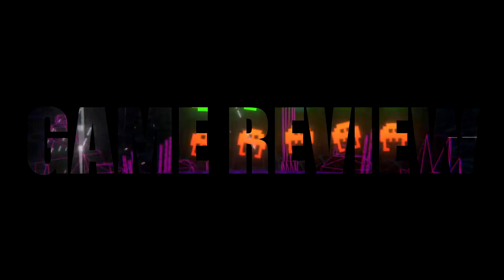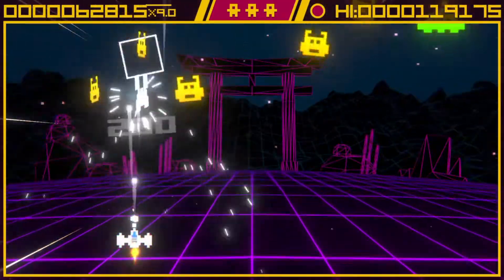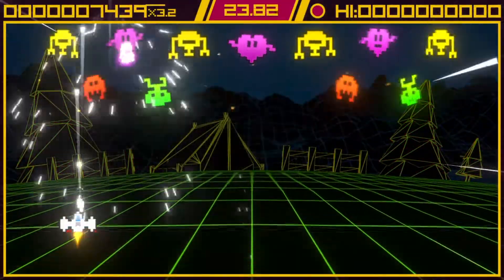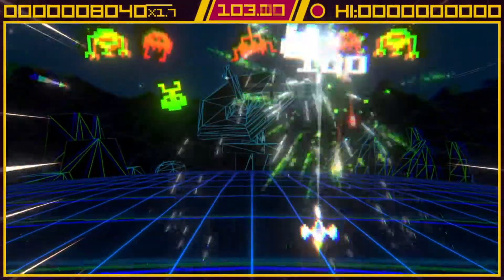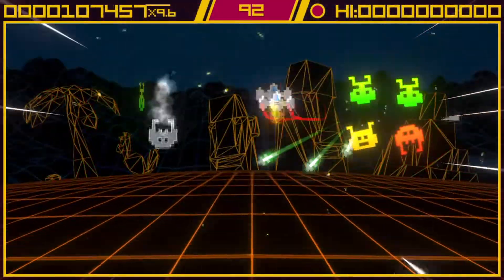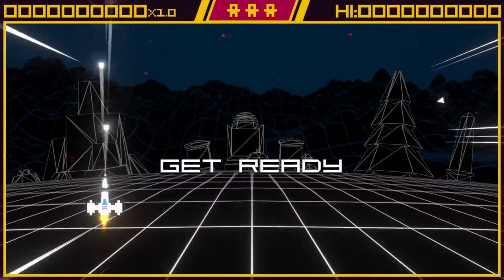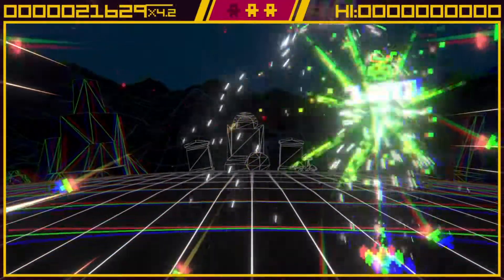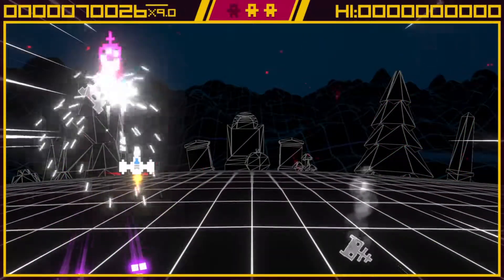Super Destronaut DX-2 - Review | Space Invaders | Arcade | Retro Fun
Super Destronaut DX 2 is a great slice of arcade space invaders cloned fun. The reason why it doesn't score highly is solely down to a complete lack of variety in enemies. The core gameplay is solid.

Simon